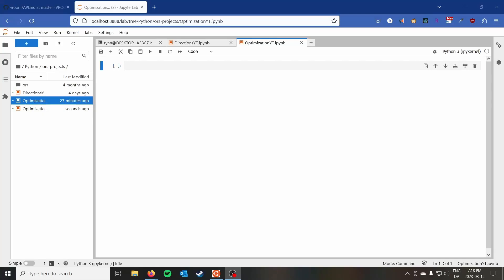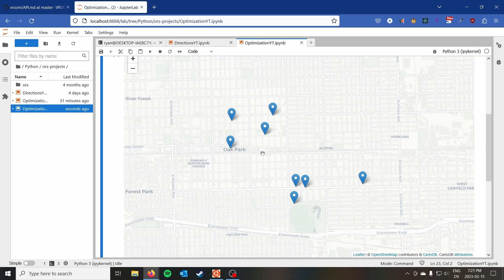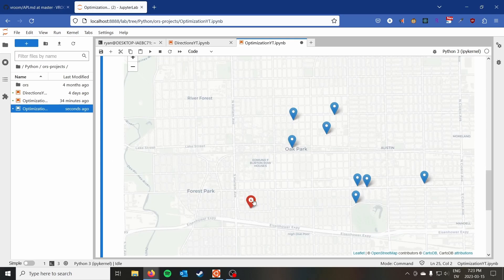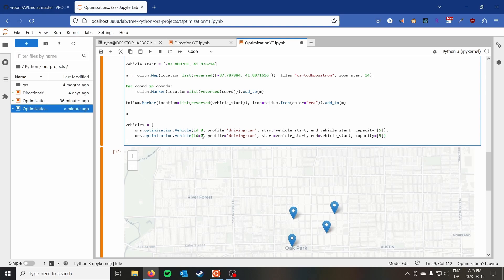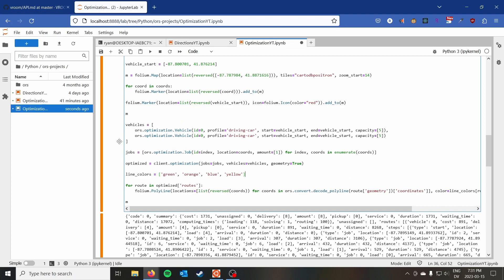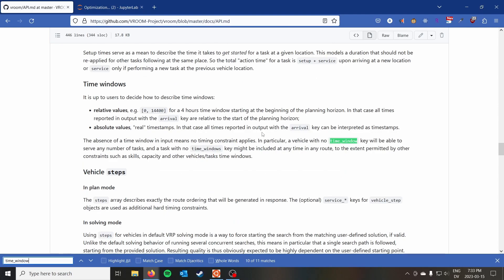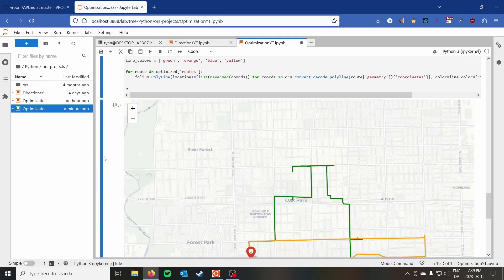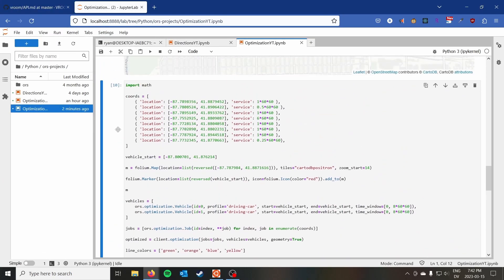Vehicle Route Optimization in Python with OpenRouteService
OpenRouteService has a feature-rich Vehicle Route Optimization API based off VROOM, and in this video I show you how to take advantage of this to do vehicle route optimization in Python with openrouteservice-py.

Chapters:
0:00 Introduction
0:45 Setup
2:50 Basic Two Vehicle Example
11:20 Customized Example w/ Timestamps
18:25 Outro